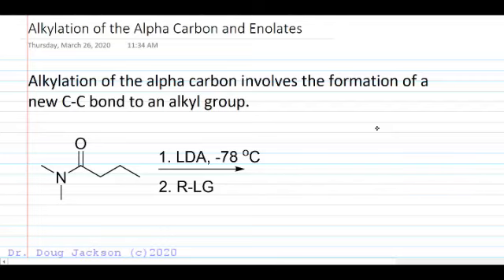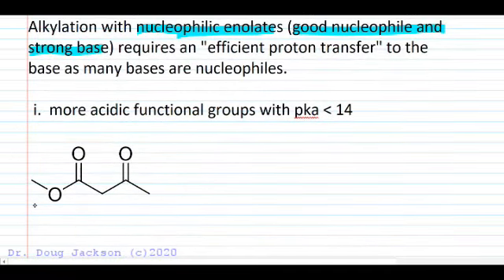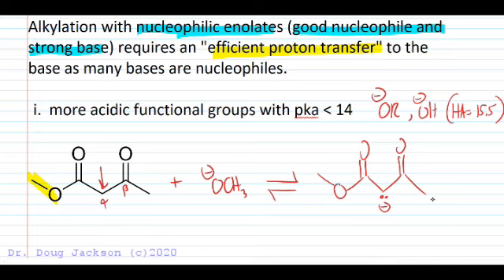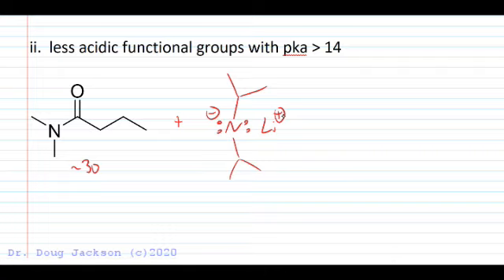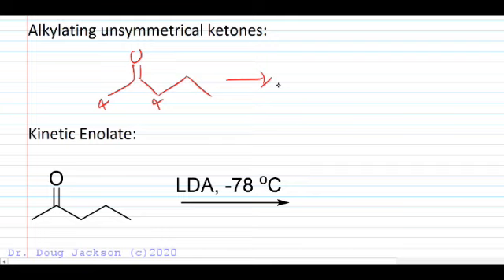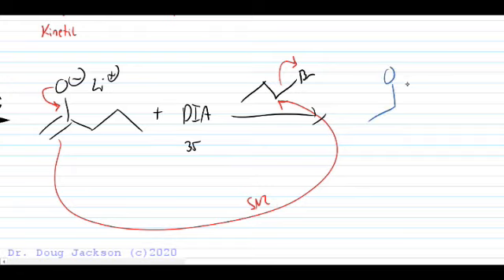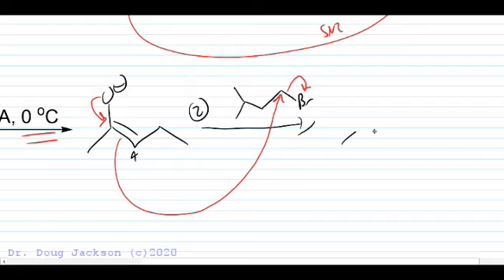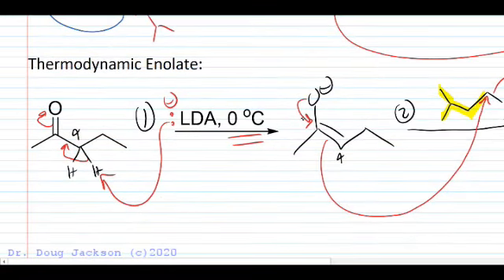Alkylation of the Alpha Carbon and Enolates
Looks a alkylating the alpha carbon via enolates of weakly acidic functional groups like tertiary amides, esters, nitriles, ketones, and aldehydes.  Discusses kinetic and thermodynamic enolates of unsymmetrical ketones.